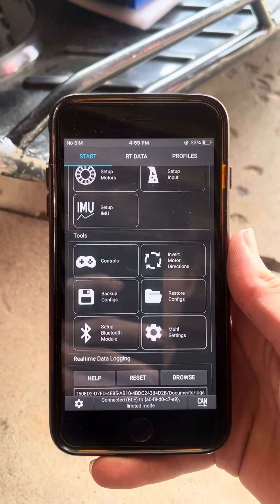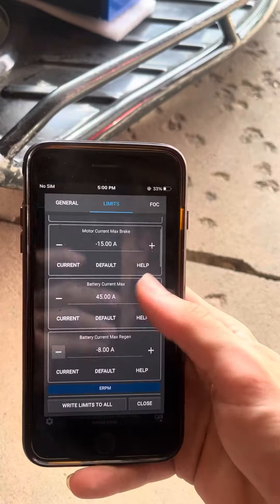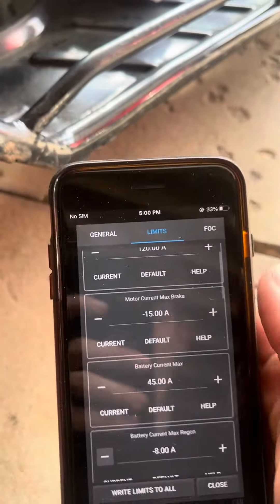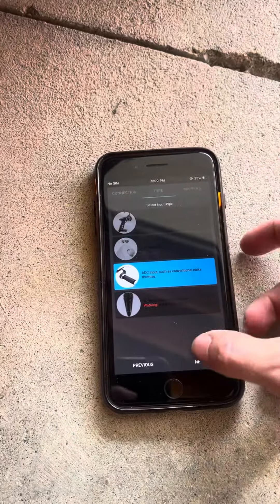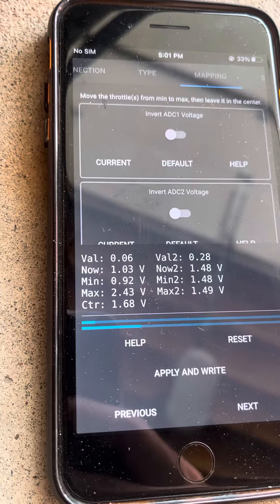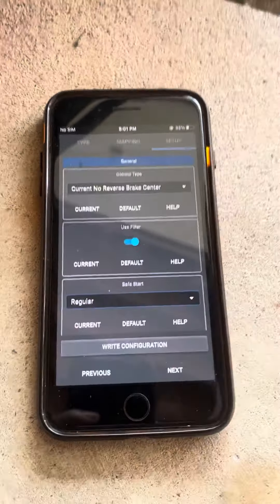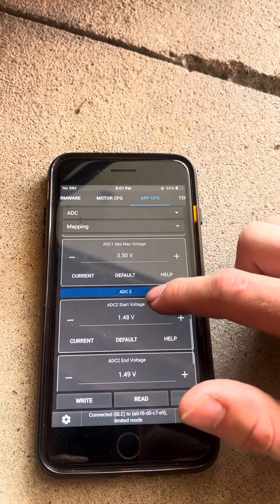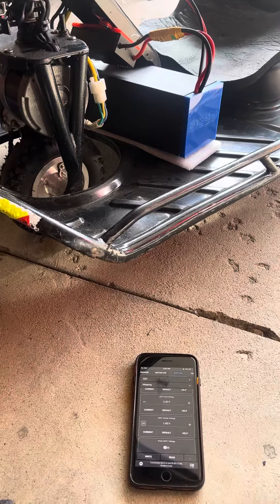Vesc tool enable Regenerative braking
Video is focused to my crazy cart kit but most info applies to any vesc adc application :)